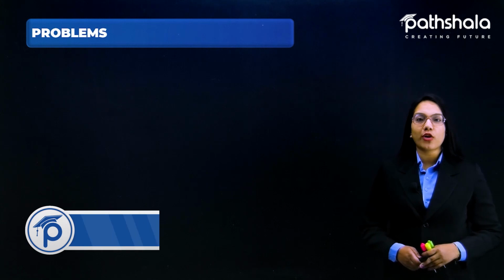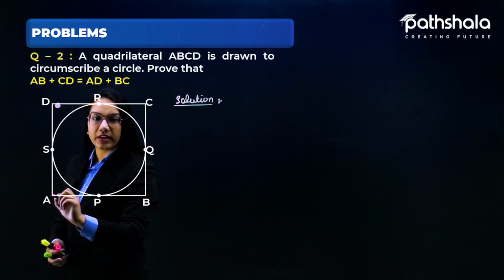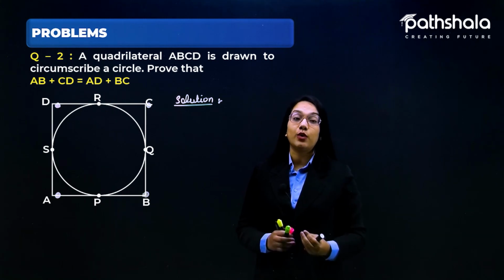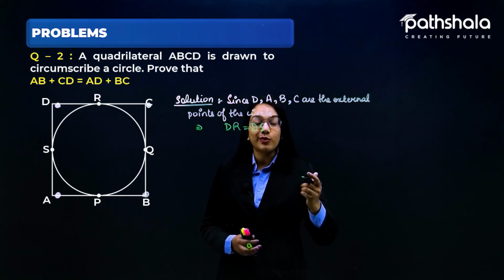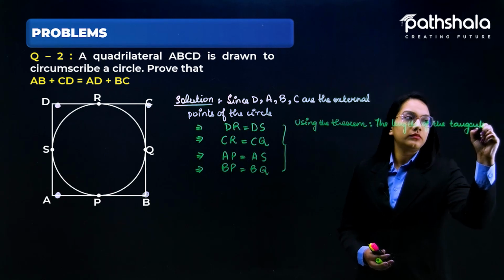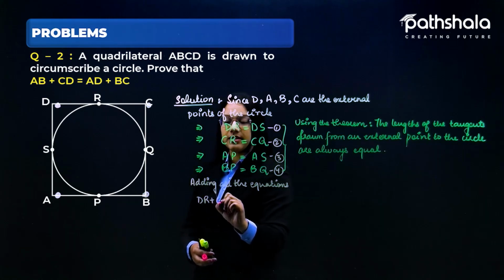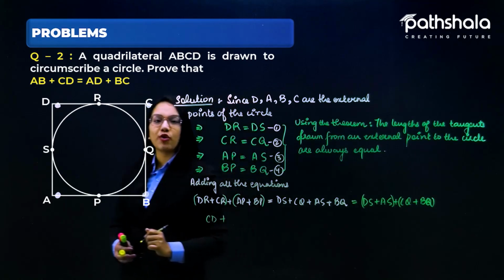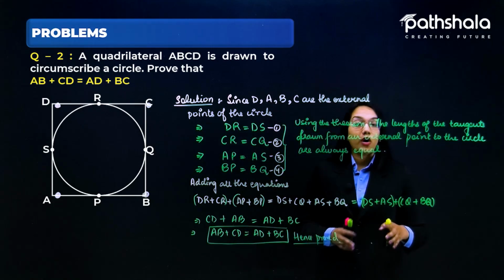PROBLEM (QUESTION-2) | 10 Circle | Maths | Class 10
Subject : Maths
Chapter : 10 Circle
Topic Name : PROBLEM (QUESTION-2)